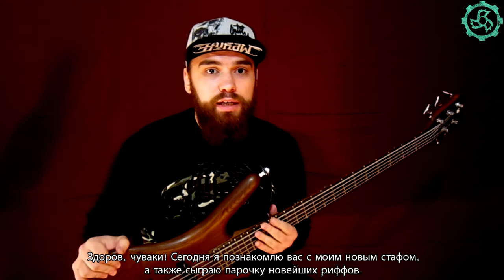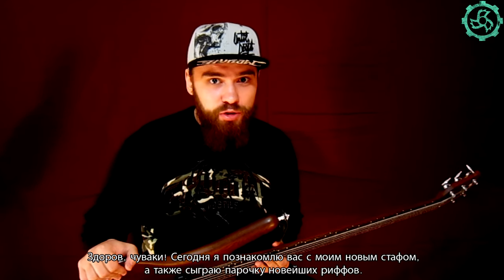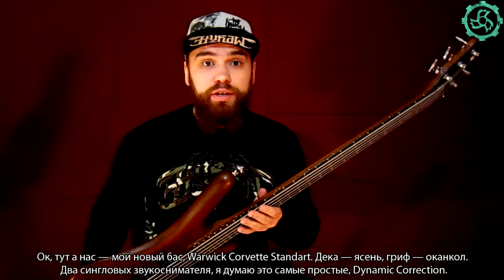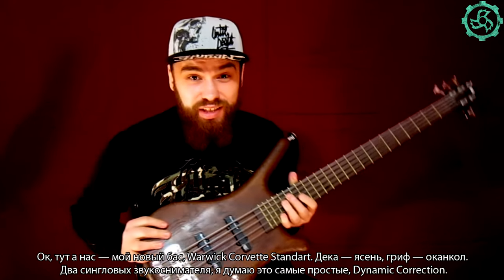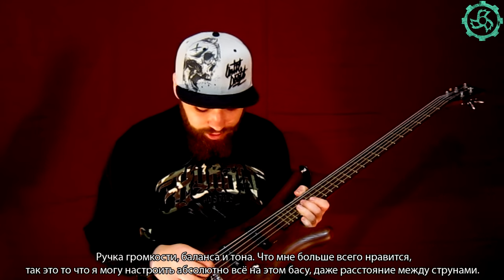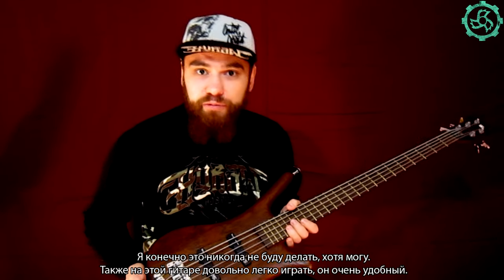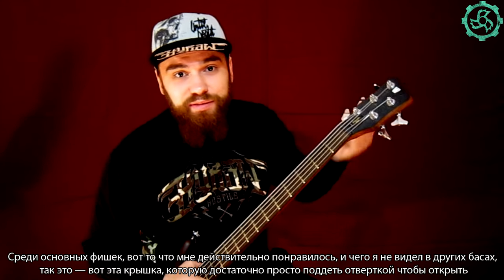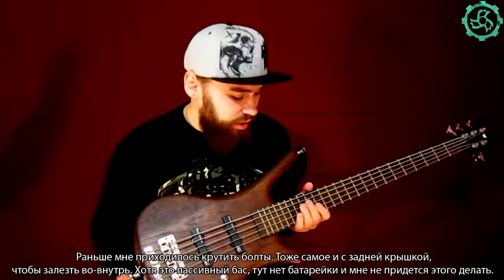JINJER new riffs and Warwick Corvette Std + MXR M81 review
Eugene plays some brand new extracts and riffs by JINJER which will be on a new album and talks about his new bass-guitar and preamp by Warwick and MXR